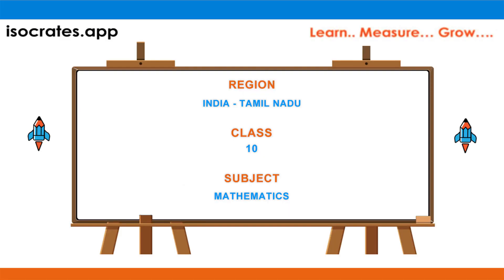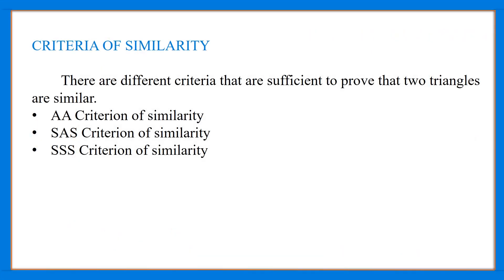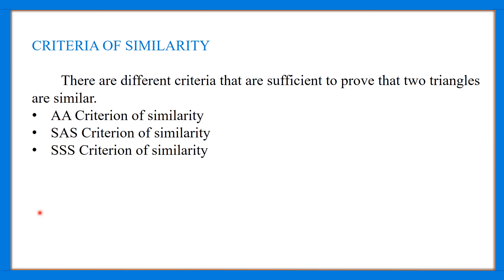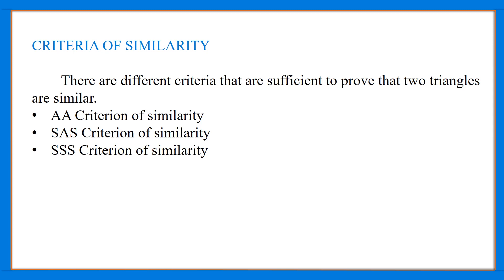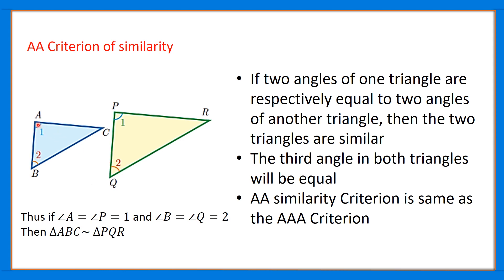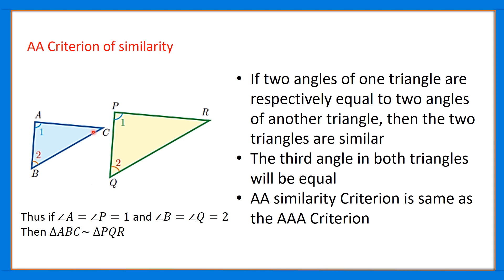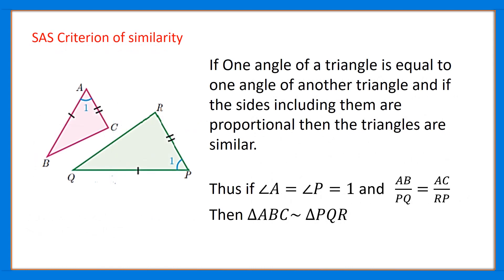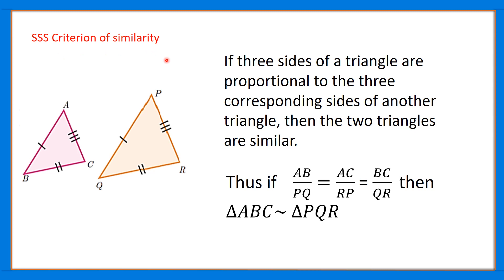Criteria Of Similarity | Geometry | Mathematics | Isocrates | Q18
In this video, Criteria Of Similarity is explained as an answer to one of the questions asked in the exam.